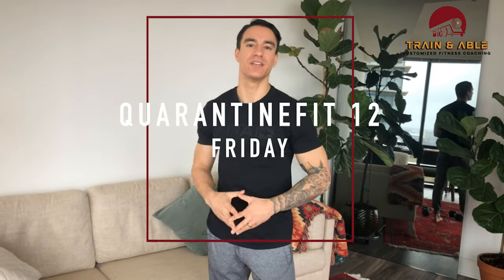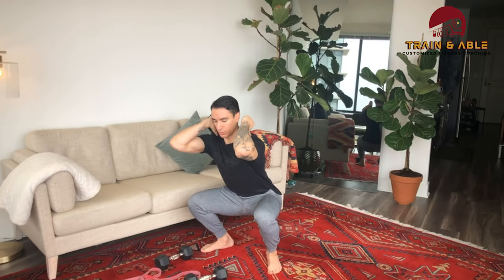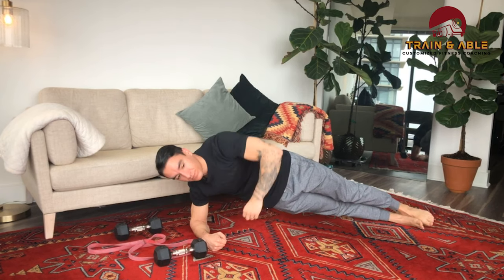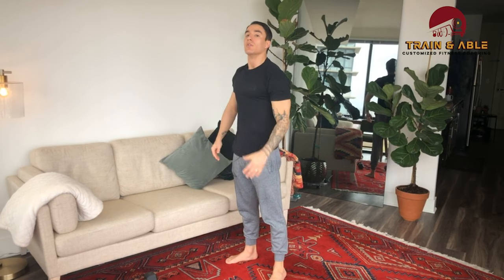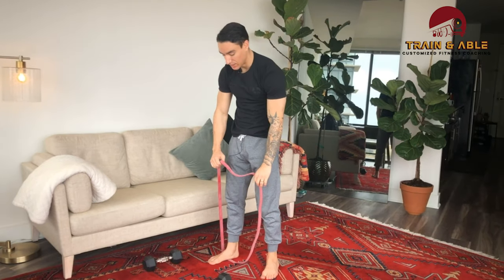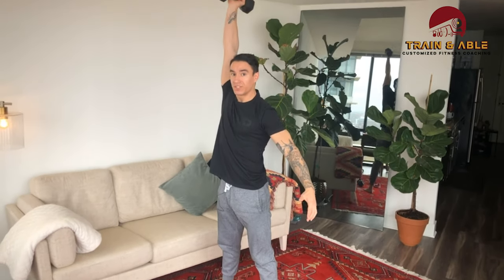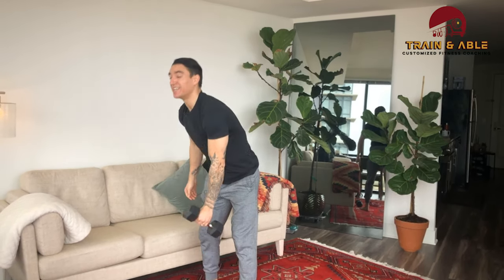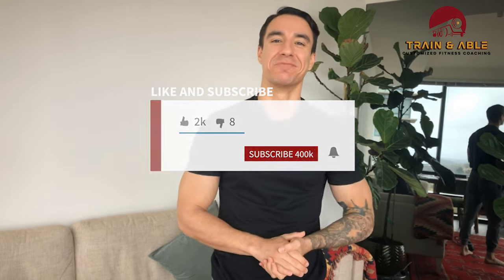QuarantineFit 12 | Home Workout Without Equipment for Beginners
We got a doozy for today's QuarantineFit! Get after that FullBody. Another at home workout without equipment for beginners!

Whether you're doing this Unweighted or Weighted, they're some different movements in here for ya'!

For Time
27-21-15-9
Air Thrusters OR DB/KB Thrusters OR Banded Thrusters
Side Plank Twist Throughs OR DB/KB Snatch OR Banded Single Arm Press
“Strict” Burpee OR DB/KB Hang Clean & Jerk OR Banded Clean & Press